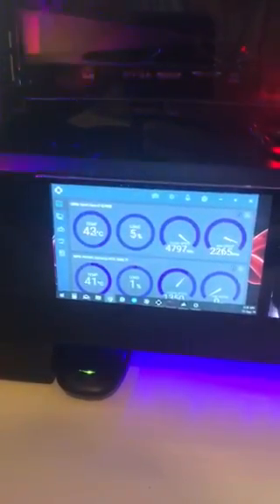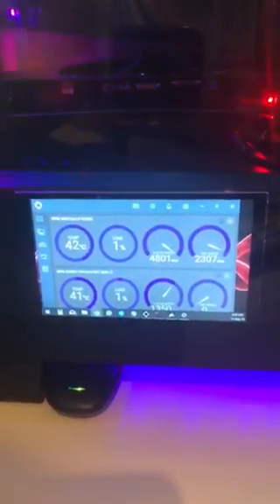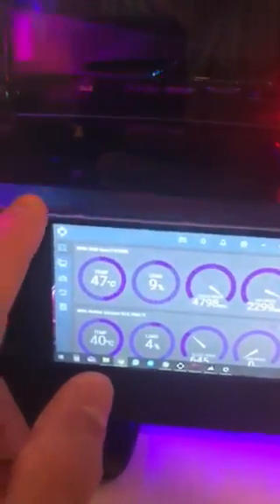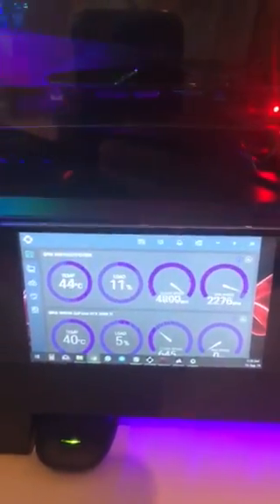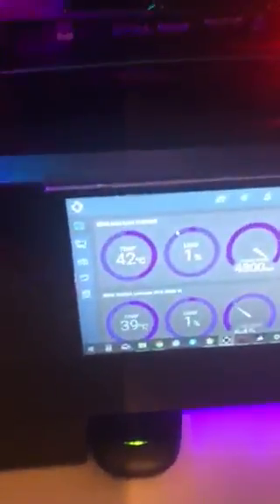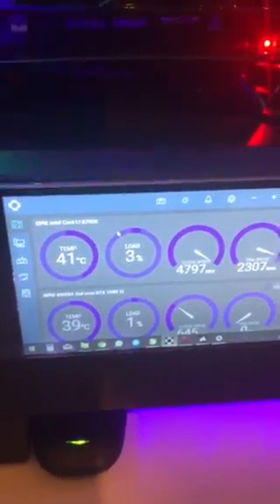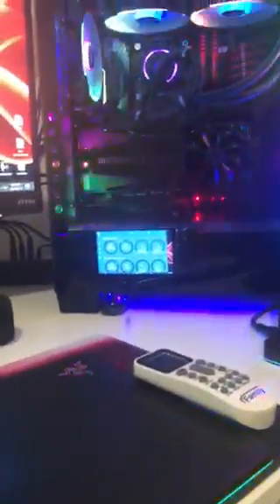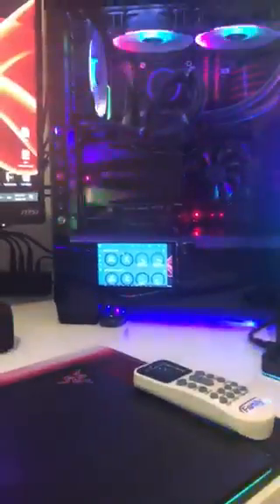Pc stats LCD SCREEN in case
This is a 5 inch lcd screen connected to HDMI RIBBON cable and micro usb to USB 2.0

5 INCH SCREEN

HDMNI RIBBON CABLE

MICRO USB TO USB HEADER